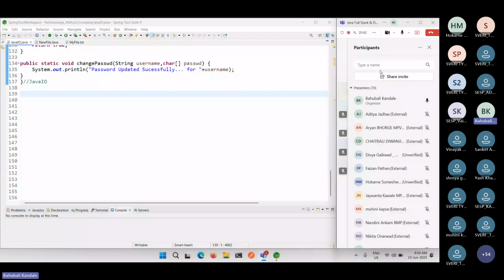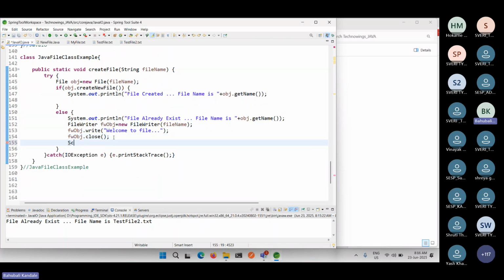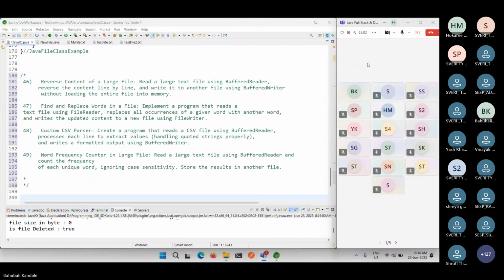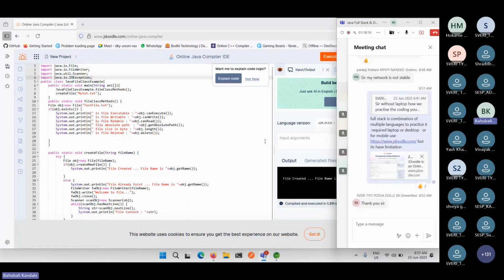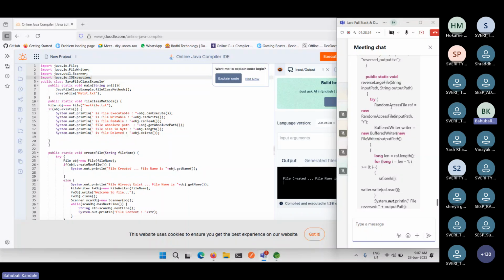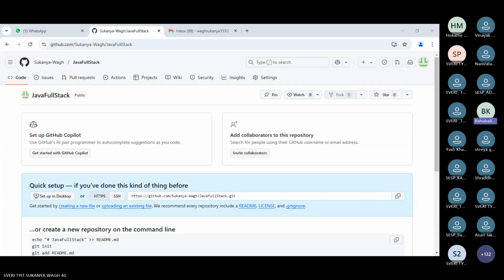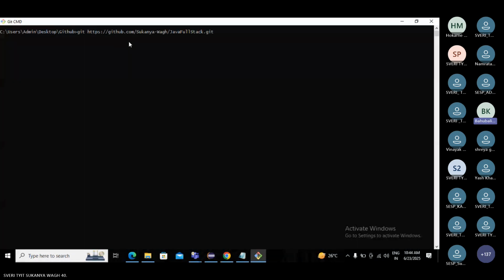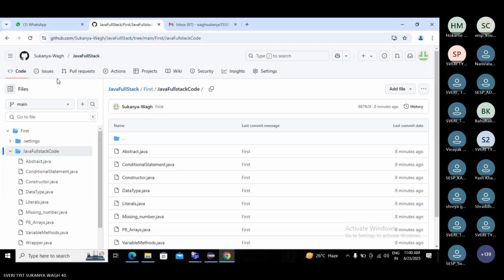Java Full Stack Lecture 8